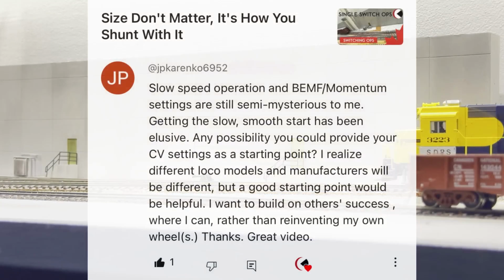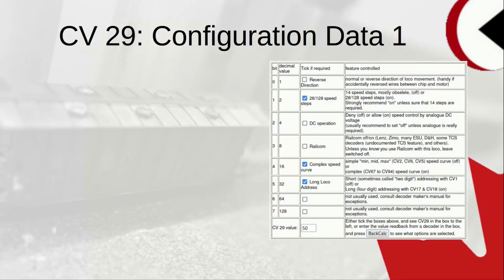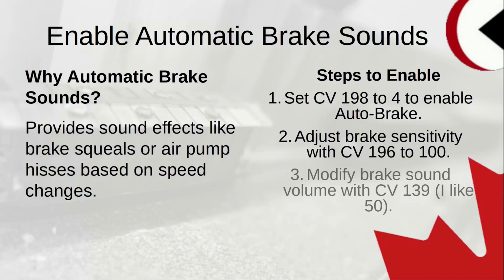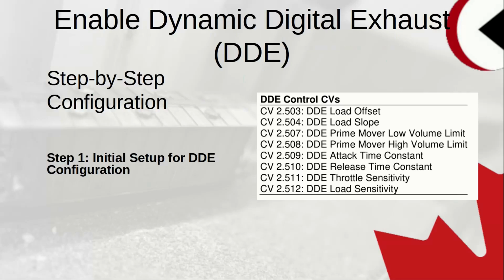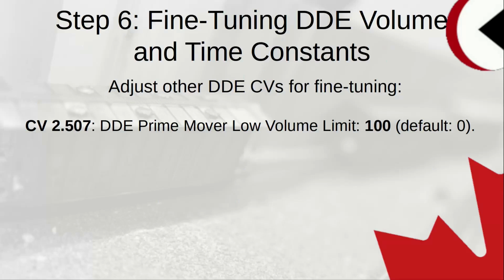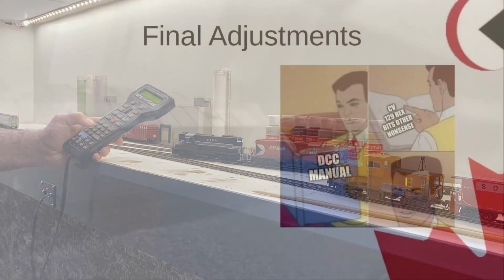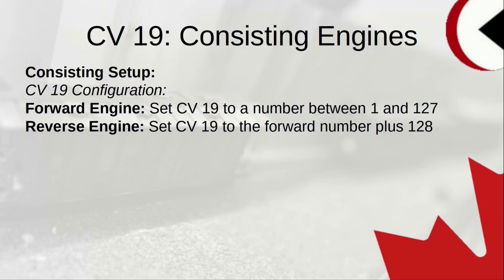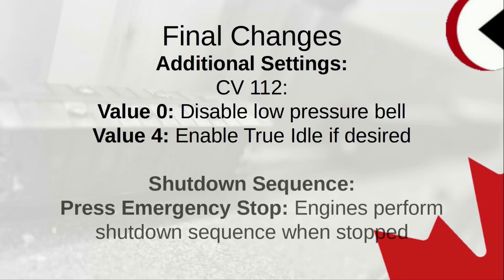How to Consist DCC Locomotives Without JMRI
Programming DCC Locomotives How To

This how-to video offers a practical breakdown of HO scale model train tweaking and digital dynamic control or DCC programming for your model railroad using a NCE controller and Tsunami 2 decoders without JMRI. Key topics include enabling custom speed tables, adjusting motor control variables, and configuring various sound and function settings.

The tweaks showcased here reflect model train operations for shunting and switching on an HO scale shelf layout inspired by the style from Lance Mindheim.

Key Steps:

Enable Custom Speed Tables: Configure CV 29 for complex speed tables and CV 25 for user-defined tables.

Motor Control Variables: Adjust CV 215 for speed reduction and enable automatic brake sounds with CV 198 and CV 196.

Dynamic Digital Exhaust: Set CVs for DDE features including load offset, slope, and sensitivity to enhance engine sounds.

Speed Matching: Use a master-slave approach to align speeds by adjusting CV 67 to CV 94, and finishing off with CV 66 (forward trim) and CV 95 (reverse trim).

Consisting Engines: Use CV 19 to link engines for coordinated operation, with CV 21 for shared functions and CV 22 for lighting.

The guide emphasizes the importance of careful note-taking and testing to achieve optimal settings, while also providing disclaimers about the risks of DIY programming.

This video was made based on a comment by ​⁠@jpkarenko6952